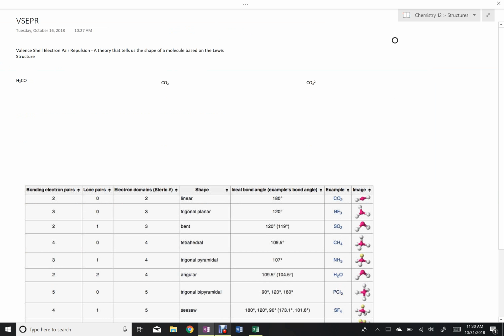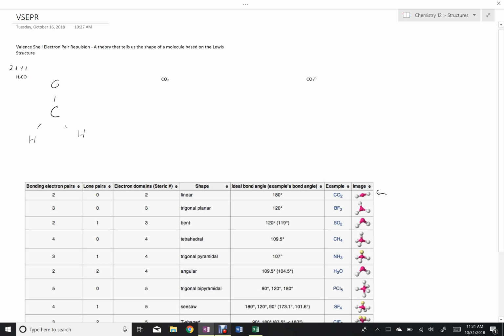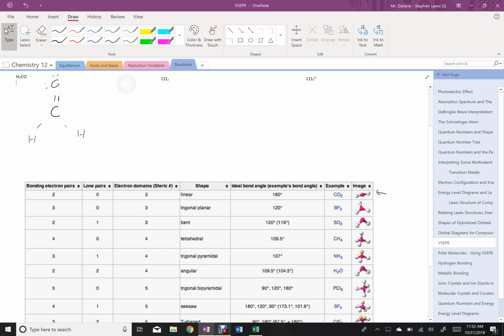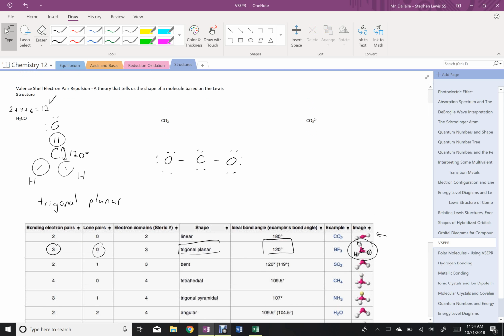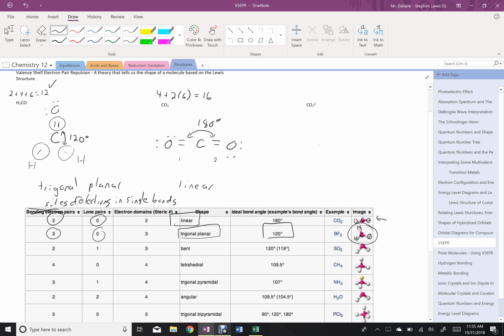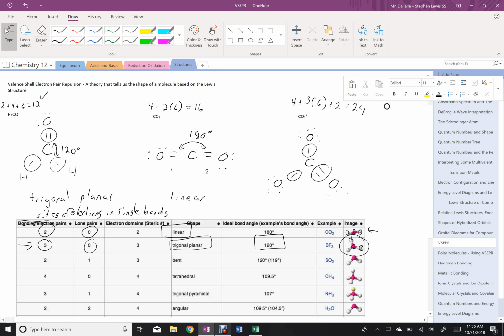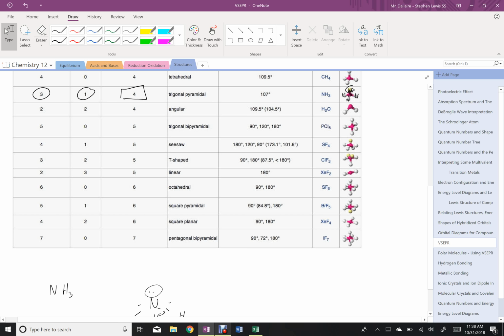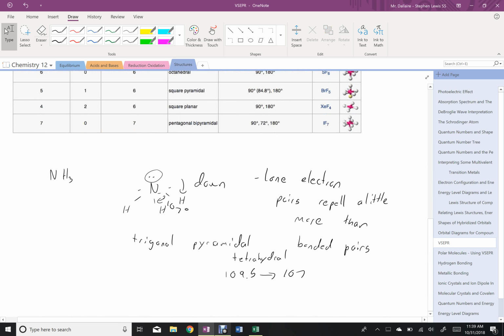VSEPR to Predict Shape